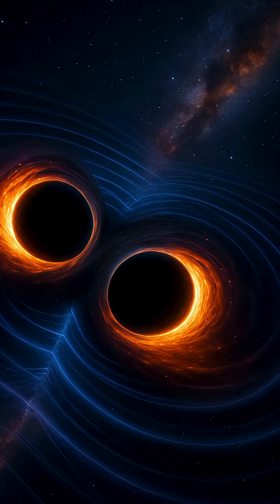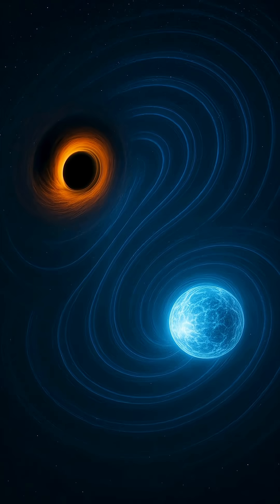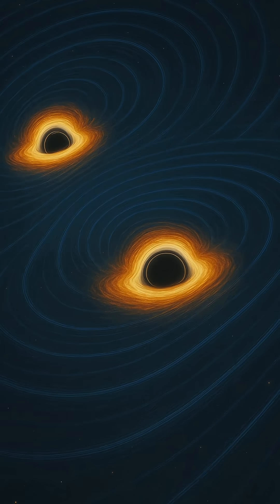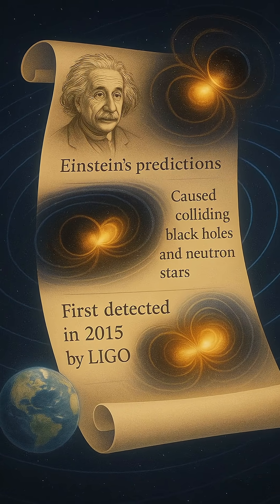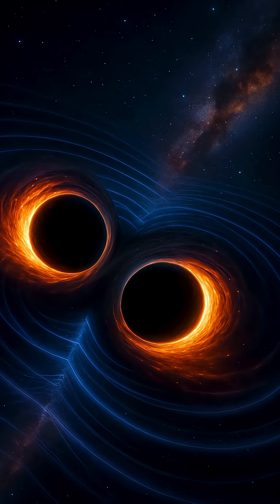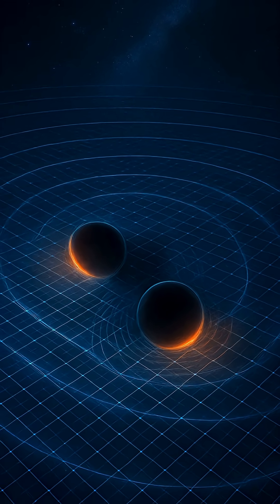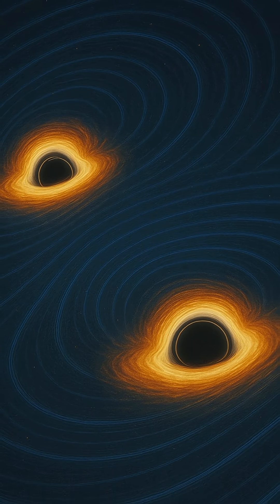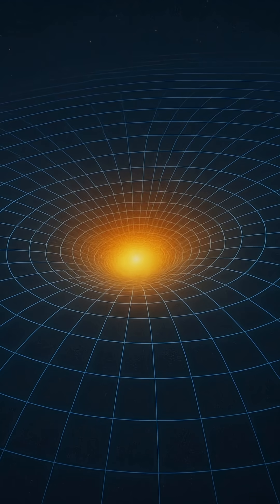Gravitational Waves Explained: The Cosmic Ripples That Changed Science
Discover how gravitational waves—ripples in space-time predicted by Einstein—were first detected by LIGO in 2015. Explore black hole collisions, neutron stars, and the future of gravitational astronomy in this cosmic journey. A new way to see the universe has begun.